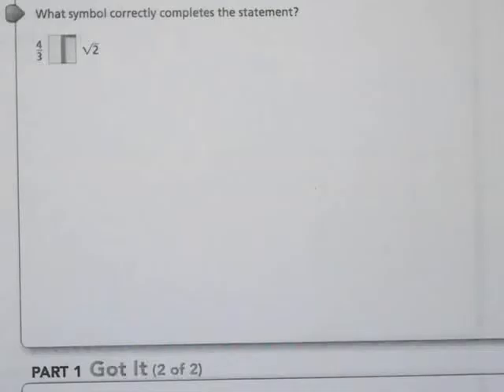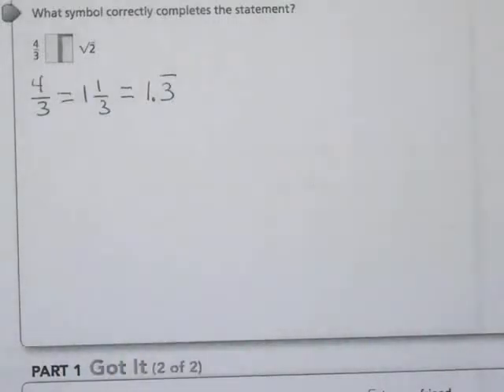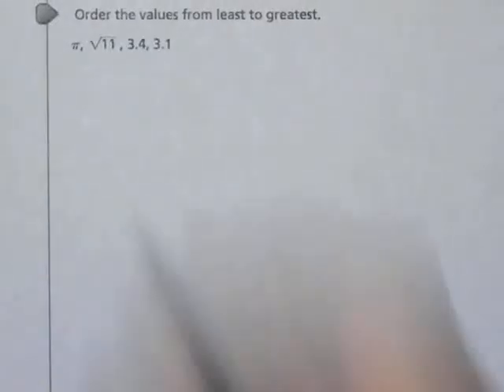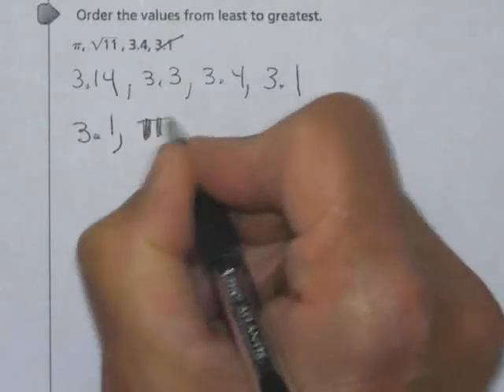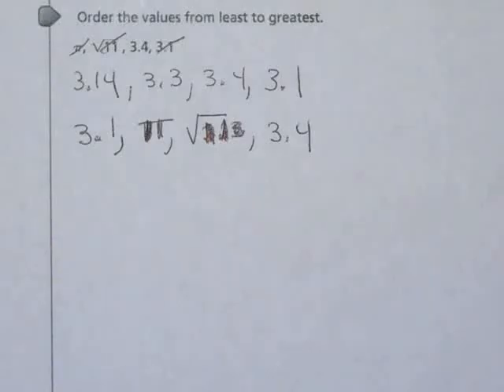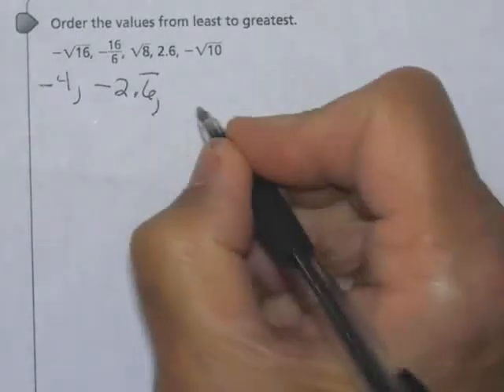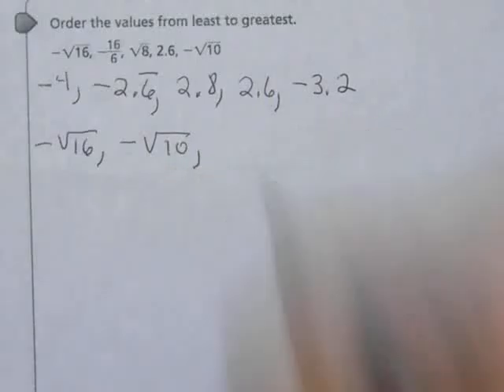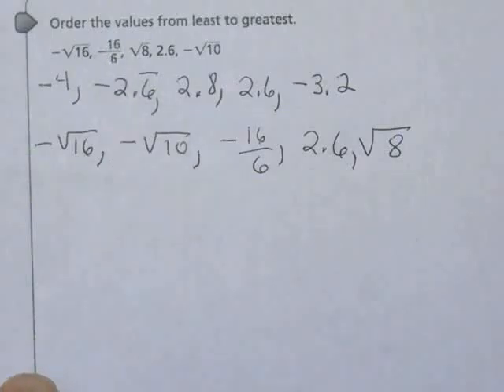01,4 part 1